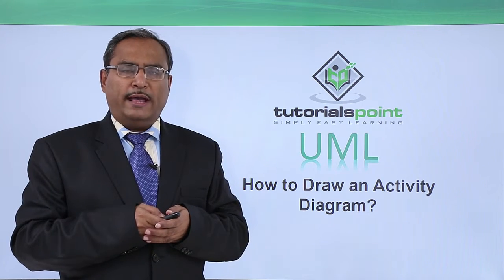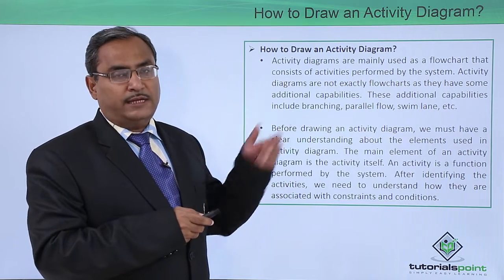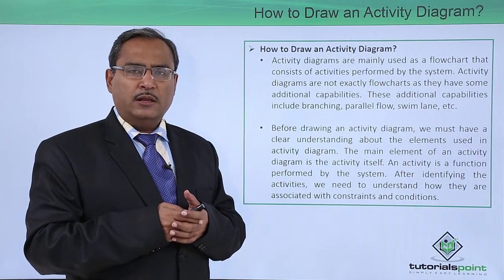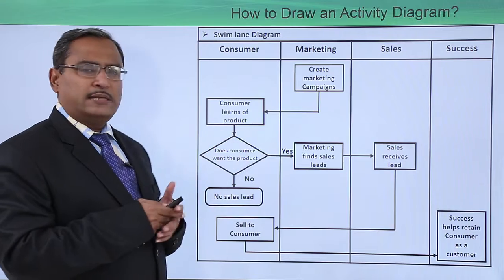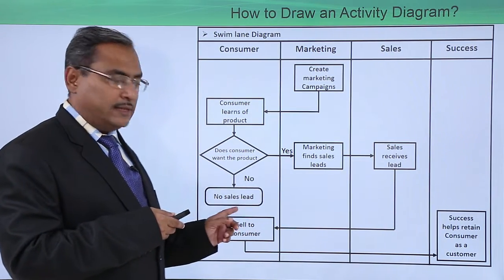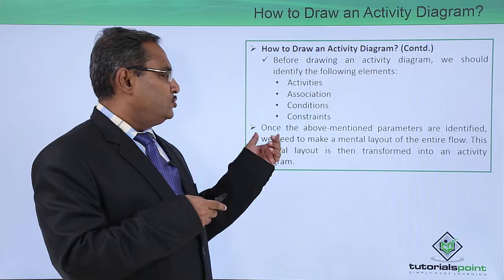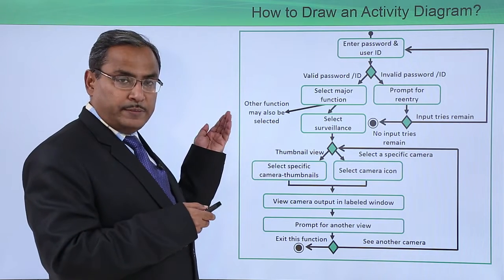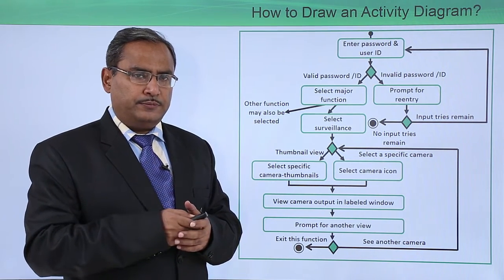UML - How to draw an activity diagram